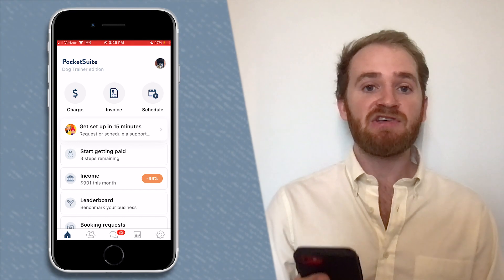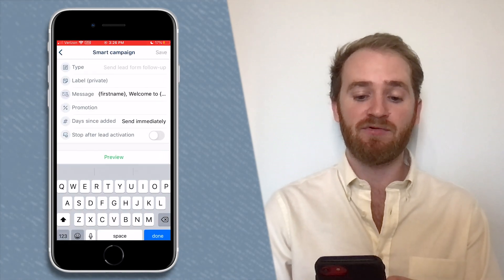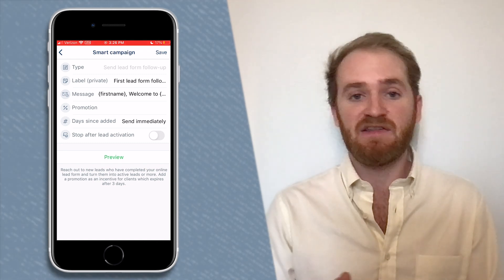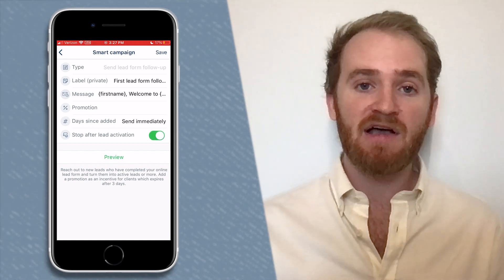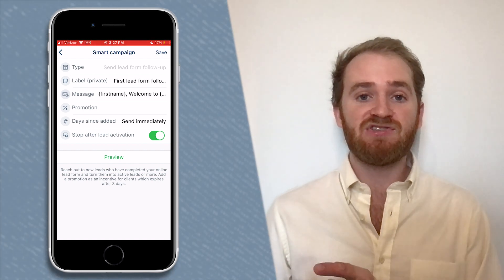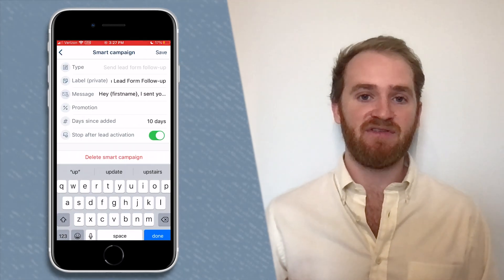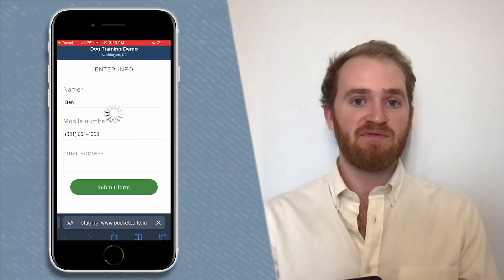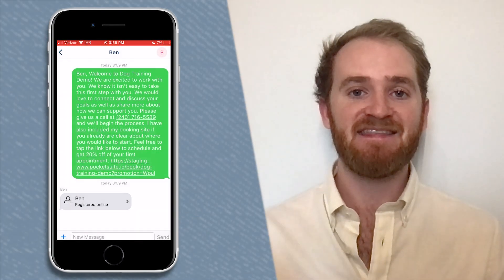THIS APP Generates Leads Automatically | AUTOMATIC Follow Ups